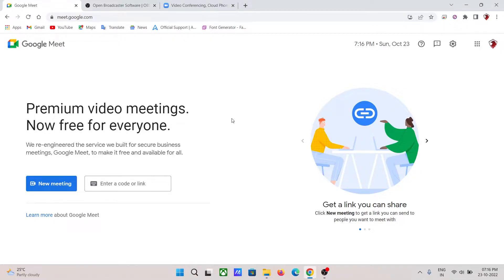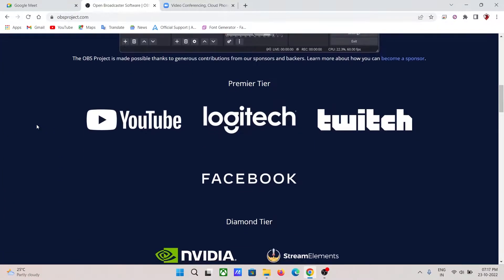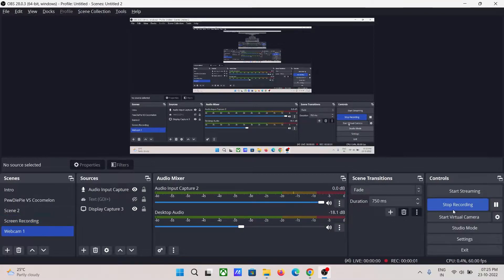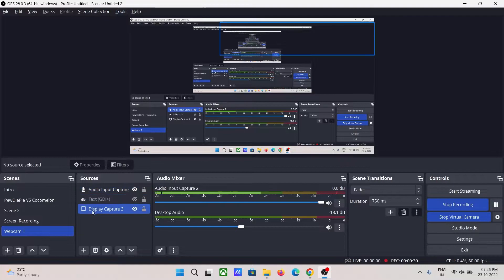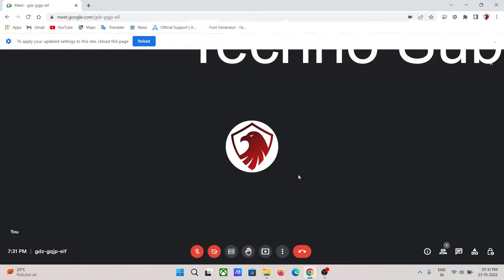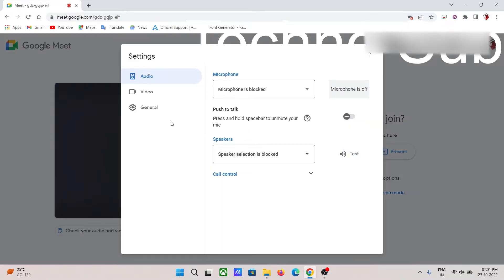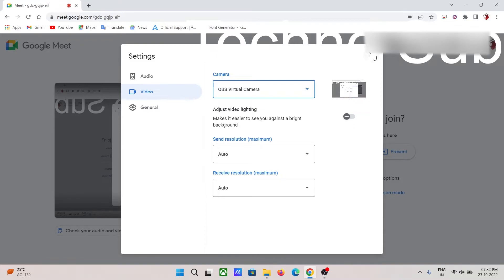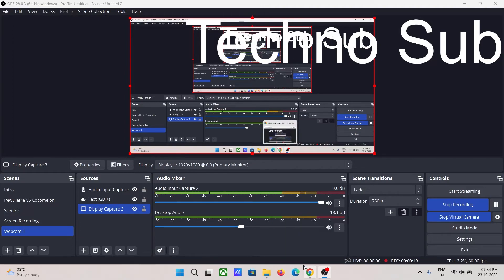How to use OBS as a Virtual Camera in Google Meet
Hi guys, In this Video I had told you about the Virtual Camera Feature in OBS Studio & how you can use this useful feature in your Google Meet Sessions.